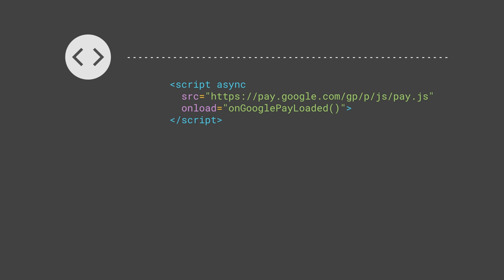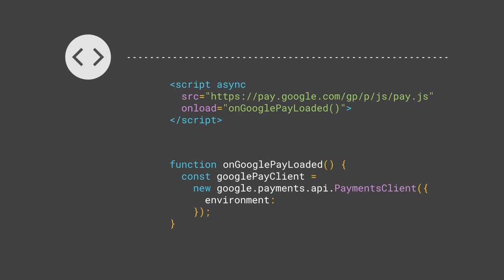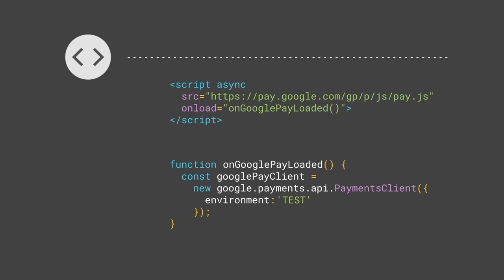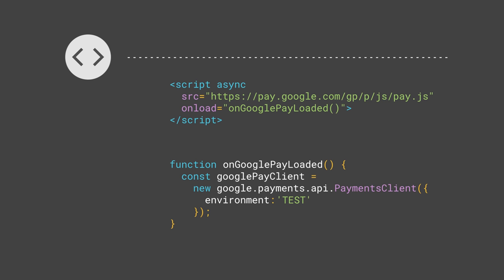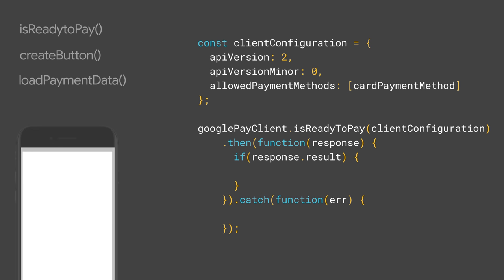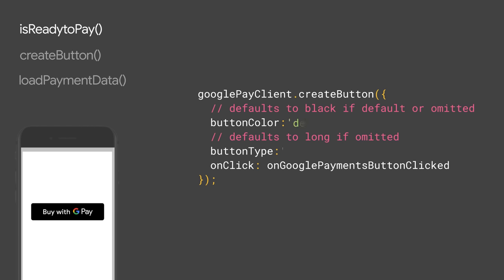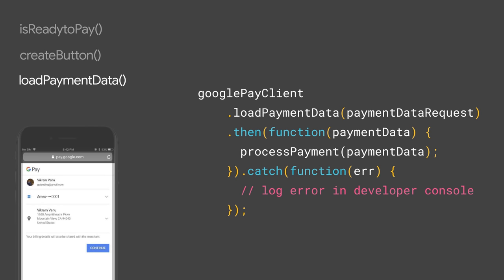Google Pay API Implementation Demo (Web)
With the Google Pay API, your customers can use the cards saved to their Google Accounts for seamless checkout within your apps and sites. Learn how to implement the API for the web with just a few lines of code and how it works with your existing payments provider.

Have questions? Contact our support → g.co/pay/support
Interested to join a launchathon? Fill out this form

Additional resources to help you improve your check out experience:
  → g.co/pay/autofill